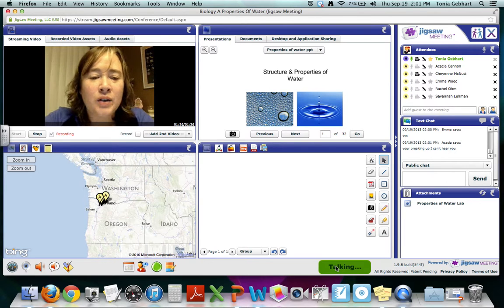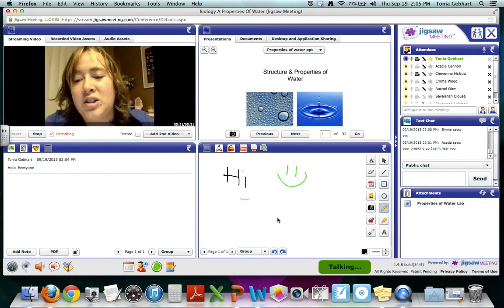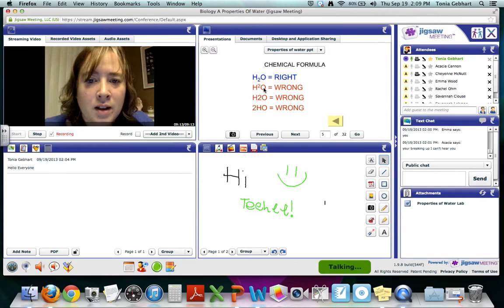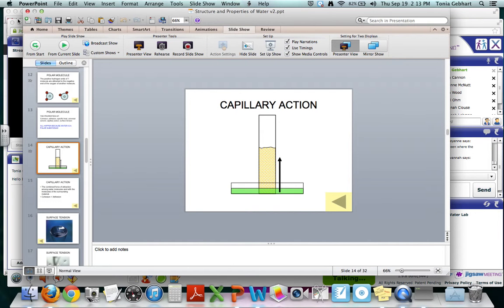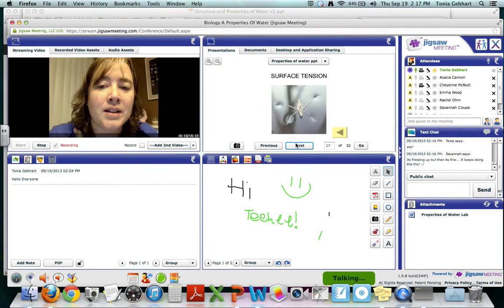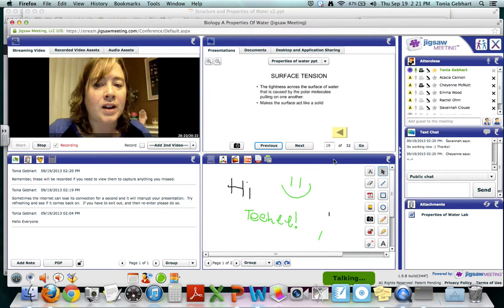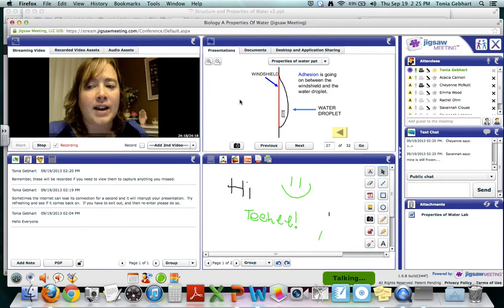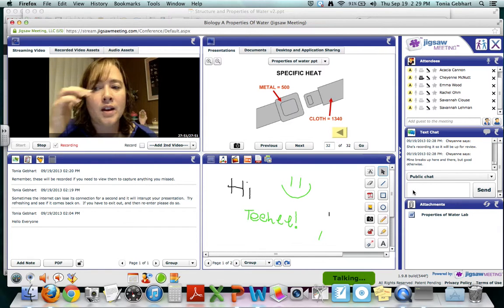biology try again